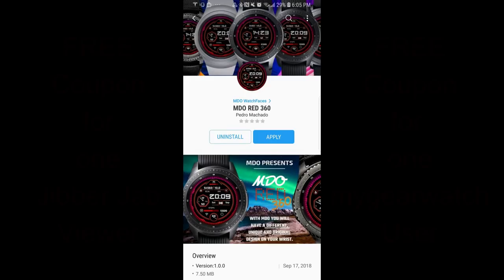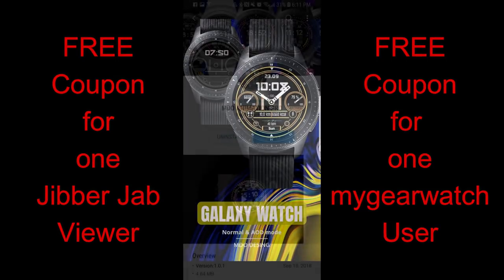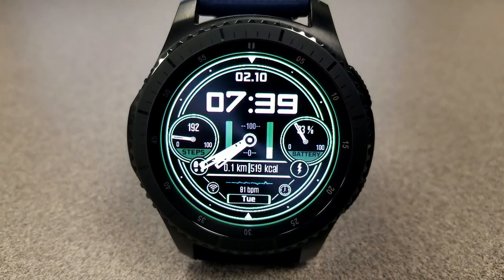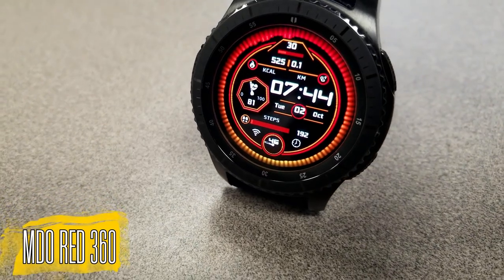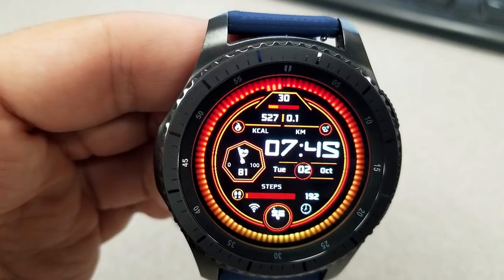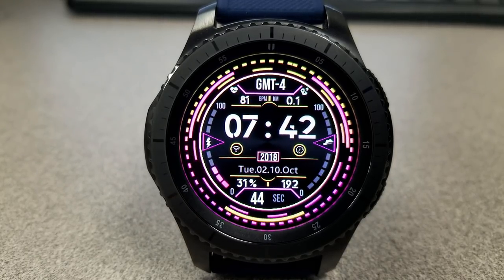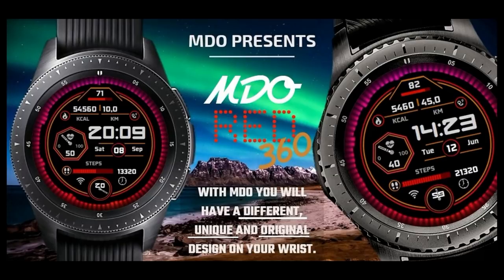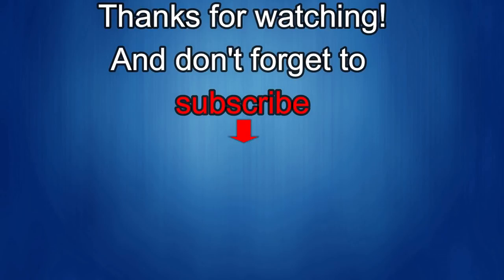Samsung Galaxy Watch/Gear Watch Faces by MDO - FREE Coupon Giveaway! - Jibber Jab Reviews!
MDO